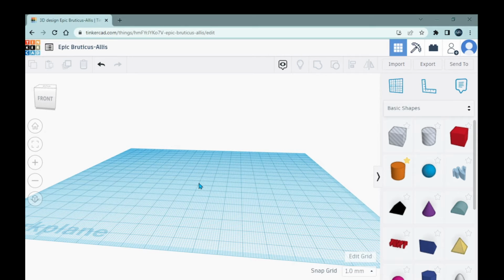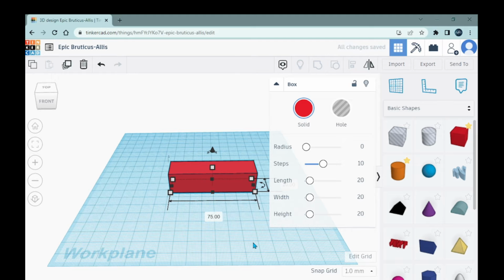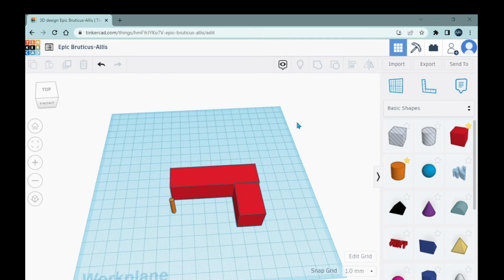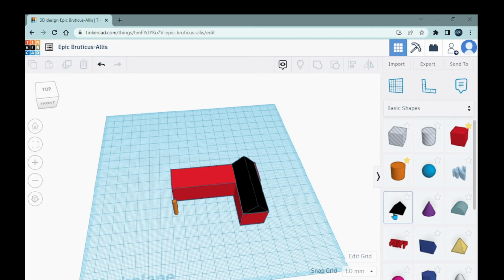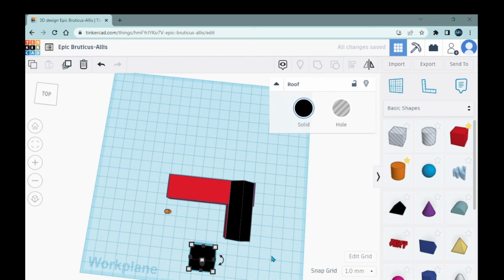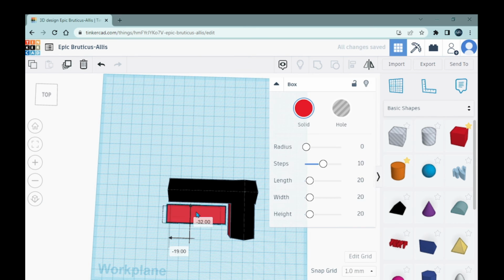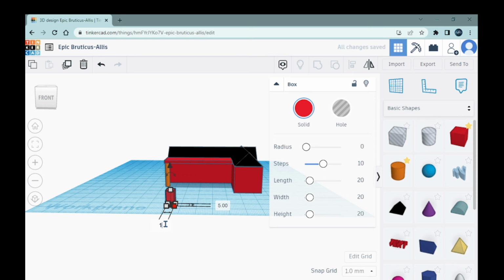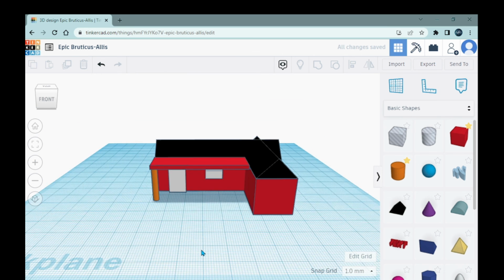How to make a 3D house in 10 minutes EASY